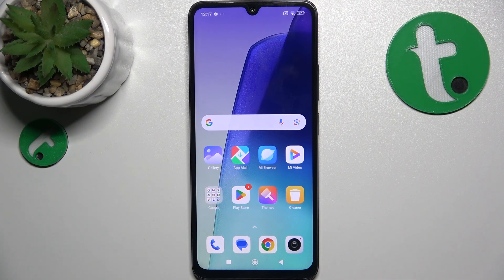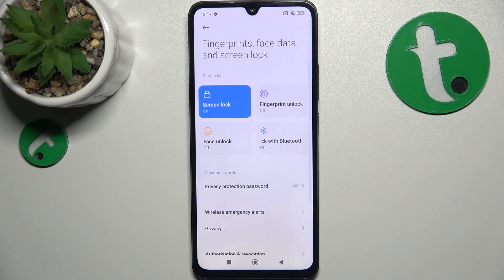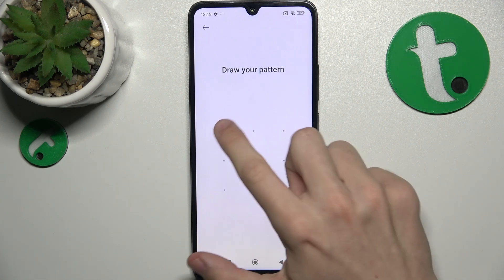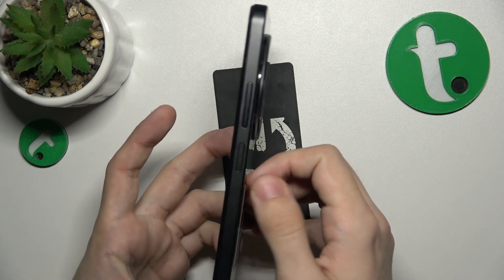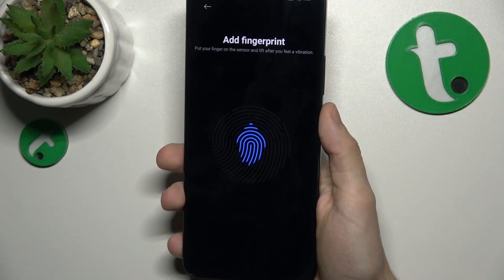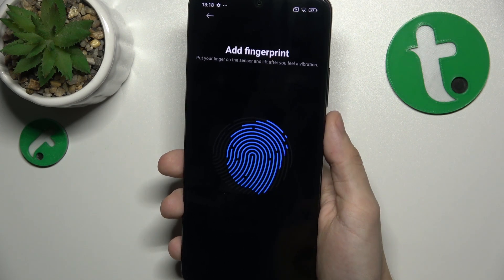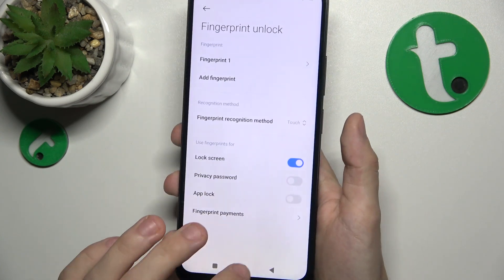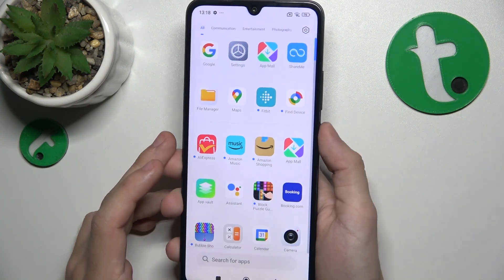How to Register a Fingerprint in REDMI 14C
In this video, we provide a step-by-step guide on how to add a fingerprint to your Redmi 14C for enhanced security and quick access. We’ll walk you through the settings menu to set up fingerprint recognition, helping you unlock your device, authorize payments, and protect your data with ease. Follow along to learn how to configure and manage the fingerprint sensor on your Redmi 14C for a more secure and convenient experience.

How to add a fingerprint on REDMI 14C? How to set up the fingerprint recognition option in REDMI 14C? How to scan and save a fingerprint in REDMI 14C?